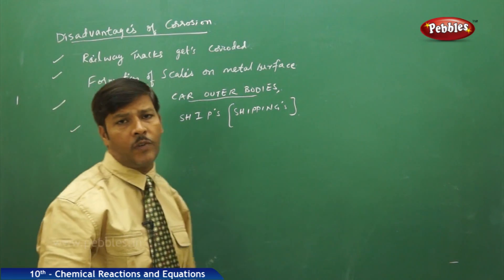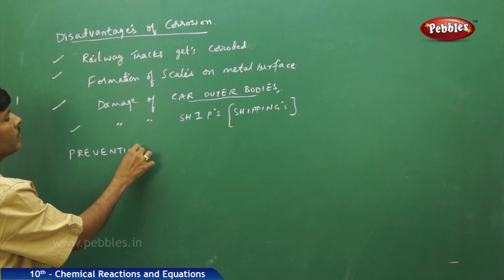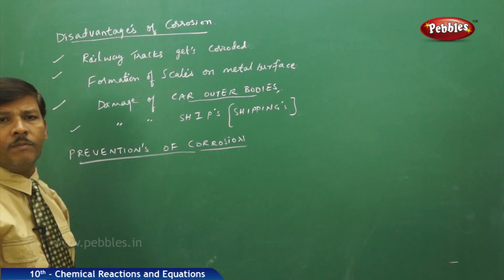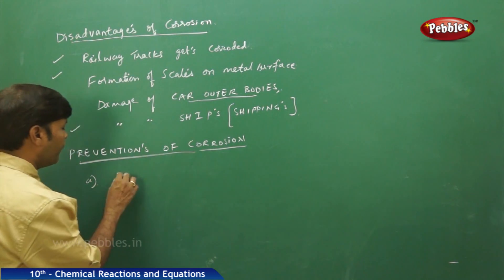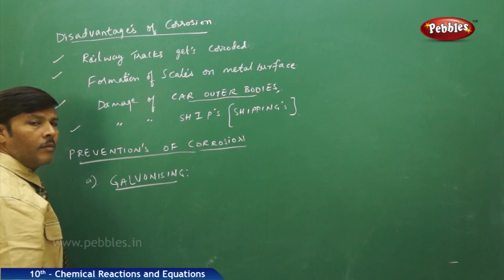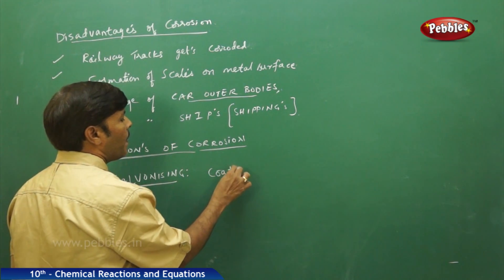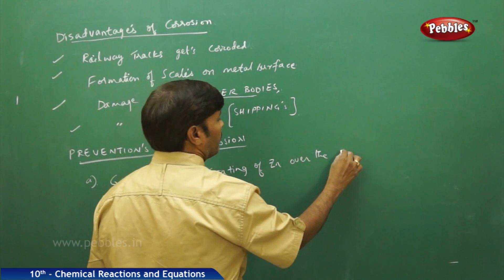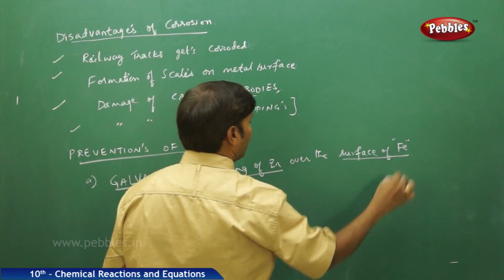Corrosion : Chemical Reactions and Equations | Chemistry | Science | Class 10